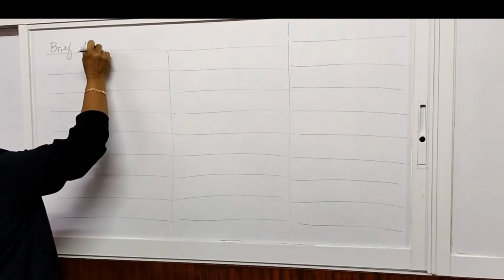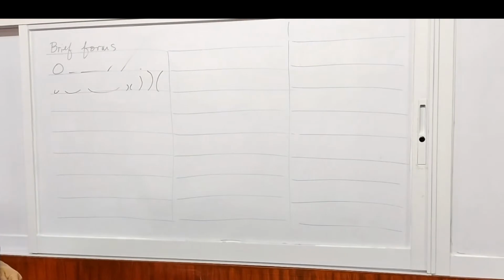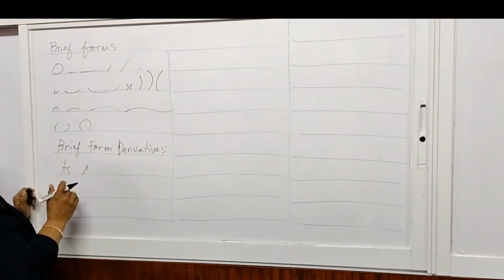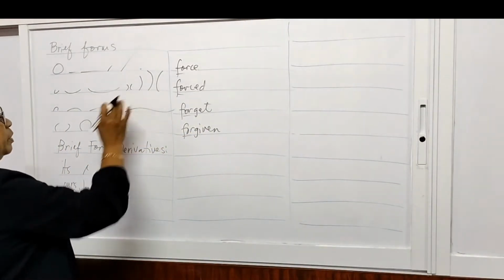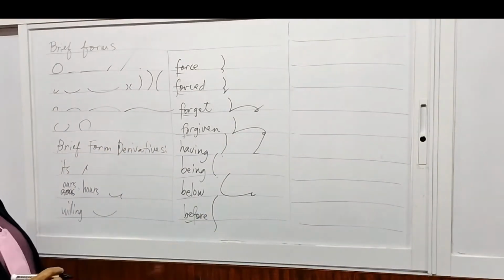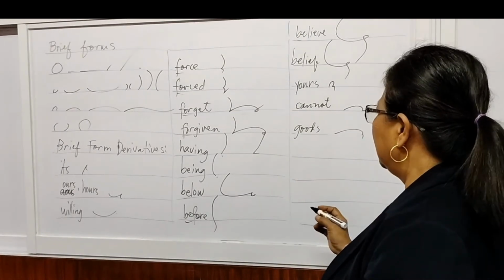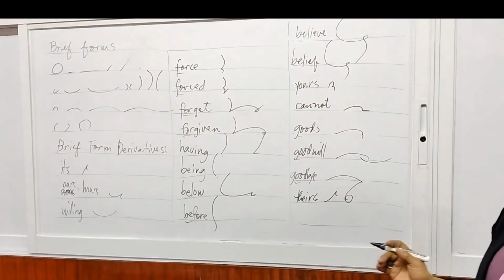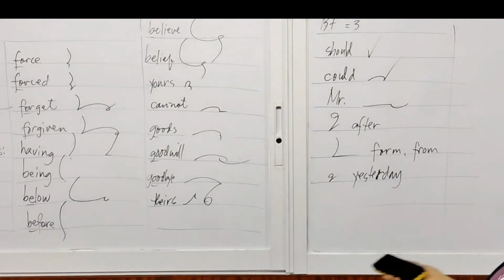GREGG SHORTHAND, PART 11: REVIEW OF BRIEF FORMS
In this video, the representations for the brief forms I; in, not; am; it, at;  would;  a, an; of; are, our, hour; will, well; you, your; can;  good; glad; is, his; for; have; be, by; the; their, there, and this are reviewed and lumped together. Word examples that are derived from the brief forms called brief form derivatives are also discussed and presented.  In addition, a new set of brief forms -- should, represented by the sound of ish and d; could, by the sounds of k and d; Mr. by m and r; form, from by f and m;  after, by a, f, and t; and yesterday by e,s and t were introduced. Supposedly, reading and writing exercises will be included but that would make the video quite long...hence, another video shall be done for that instead.  Happy learning everyone